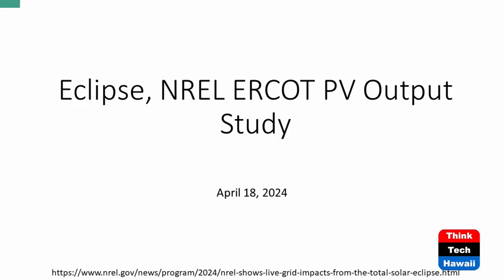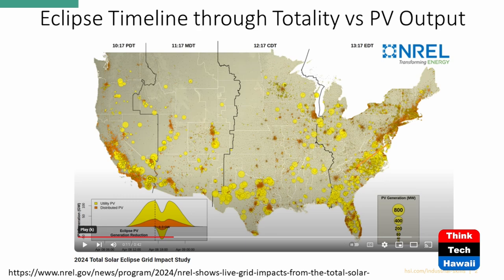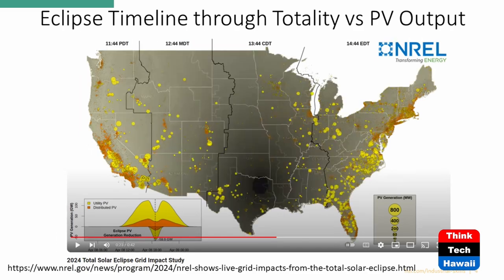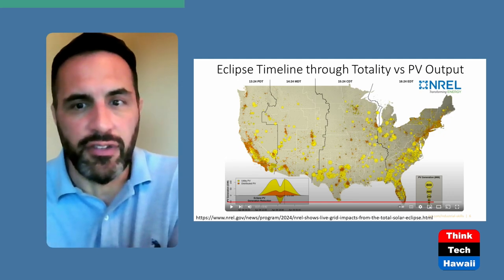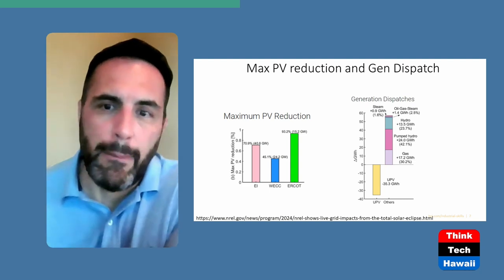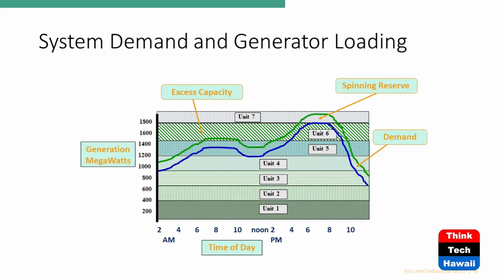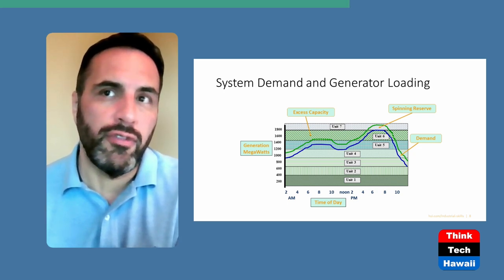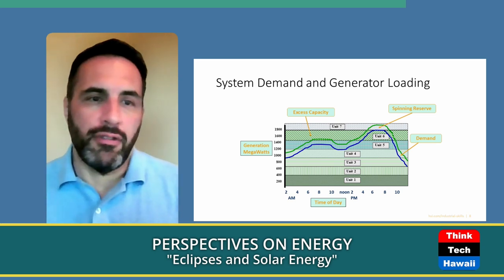Eclipses and Solar Energy (Perspectives on Energy)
How a Little Darkness Reduced PV Output.  The host for this show is Guillermo Sabatier.

The National Renewable Energy Labs (NREL) conducted a study on the effects of the eclipse on April 8, 2024 and the effect it had on Photovoltaic power output (PV). The results are very interesting as we contrast that to how Texas is struggling this week to meet its forecasted demand.

for great content and great community.